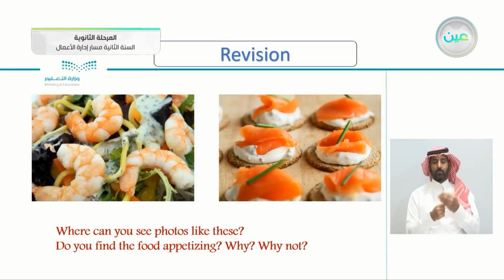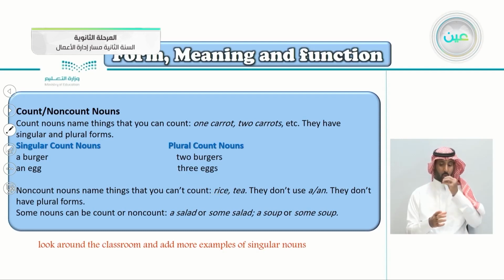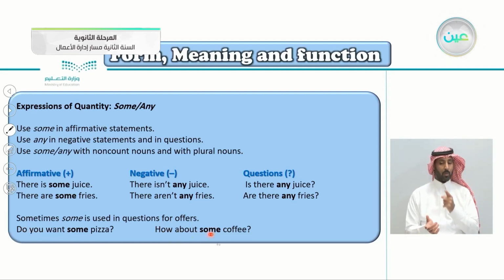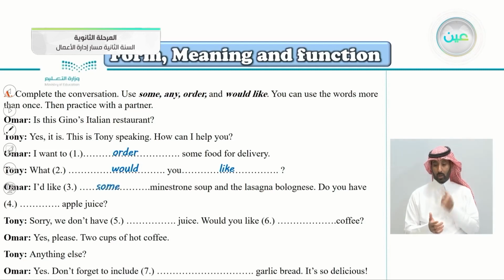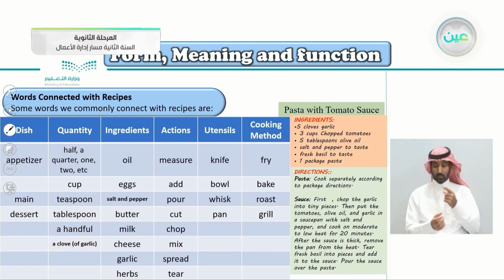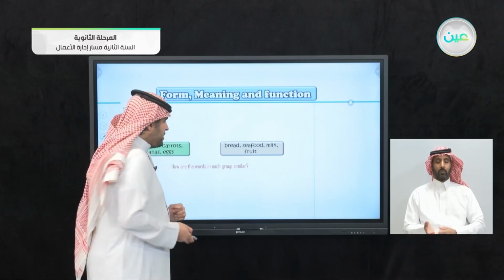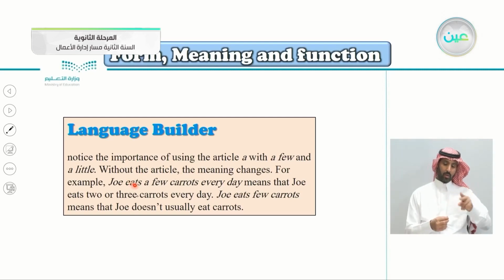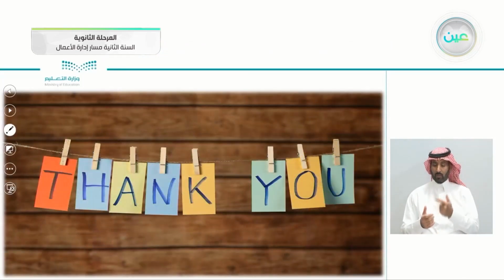Unit2: Form, Meaning and Function - اللغة الإنجليزية (2-3) - مسار إدارة الأعمال - السنة الثانية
الحصة الثالثة - الخميس - الأسبوع الخامس - مسار إدارة الأعمال - السنة الثانية